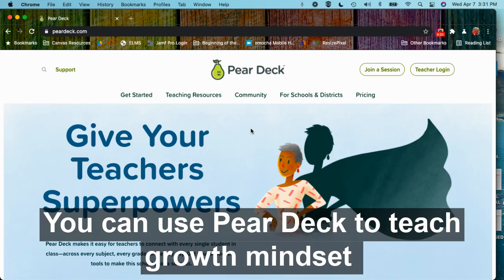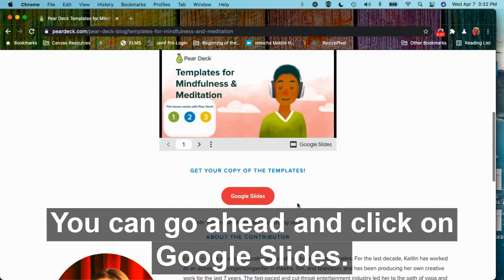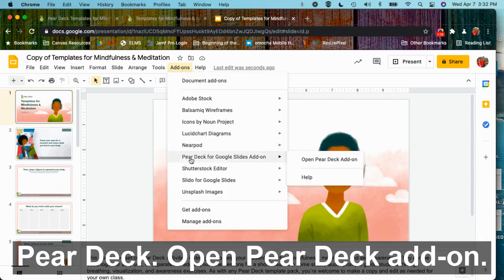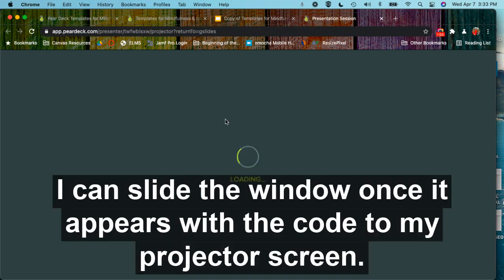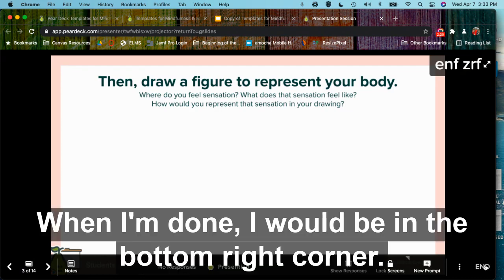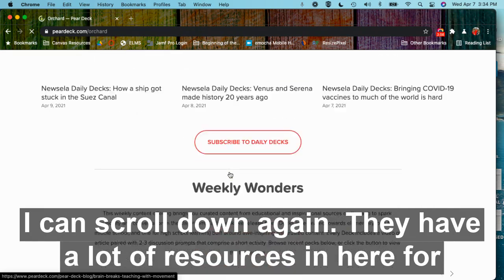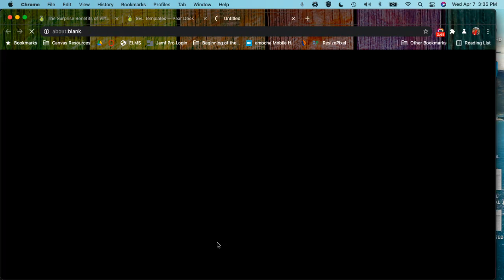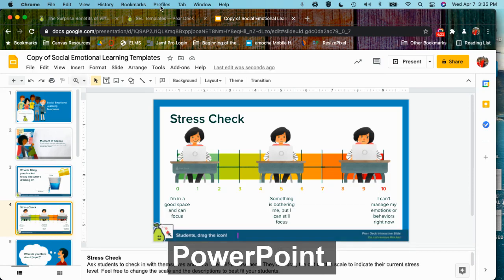Teachinig SEL using Peardeck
Using pre-made templates from PearDeck helps teachers with SEL and mindfulness. These templates are interactive and give teachers immediate feedback on how their students are doing. You can use them with remote learning or in person. Access already made templates to use with your students today!